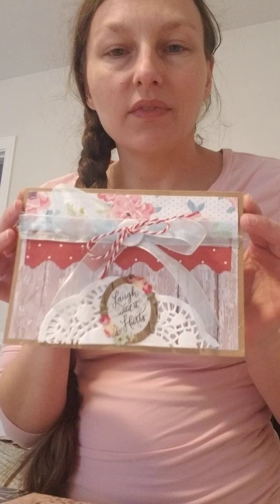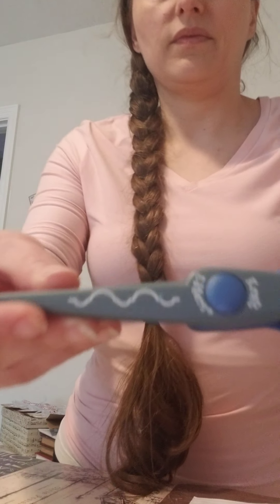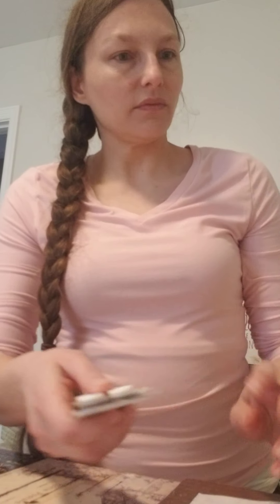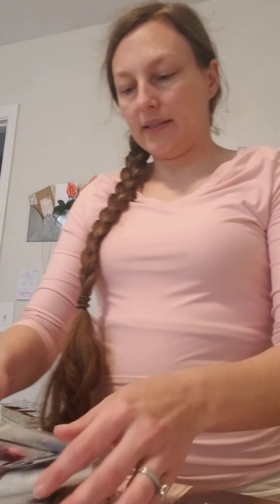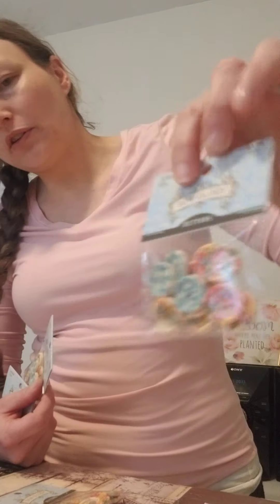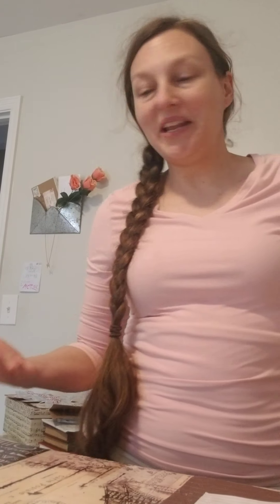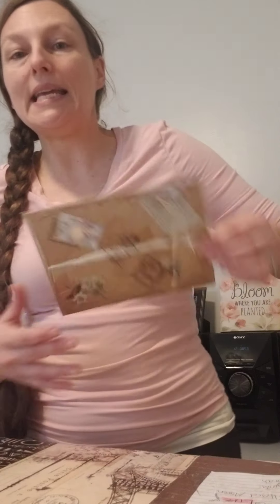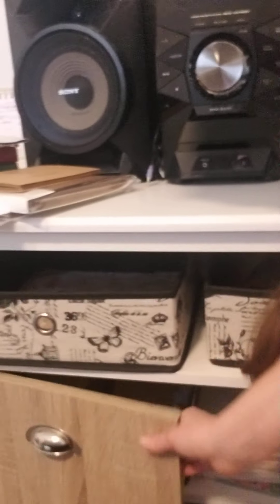Hobby Lobby n' chitchat